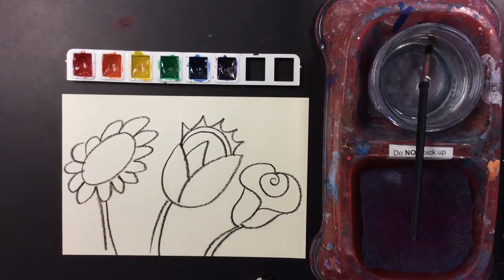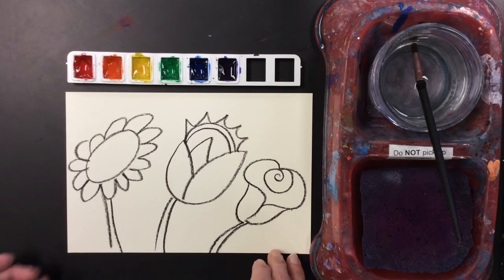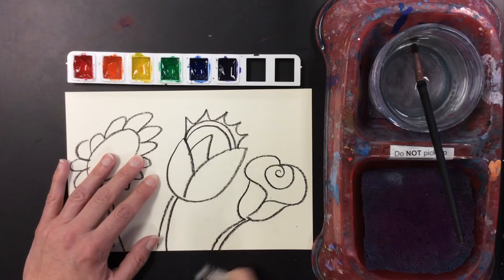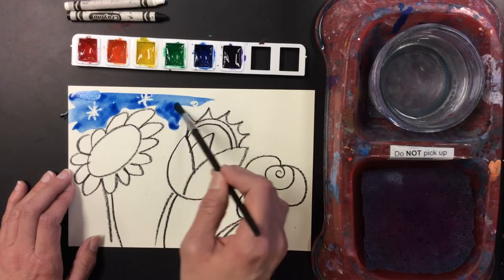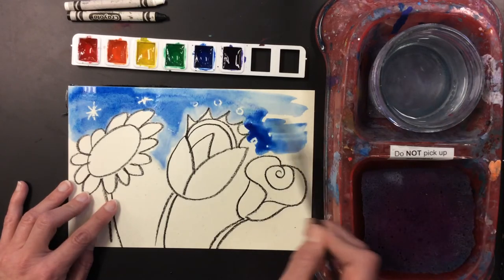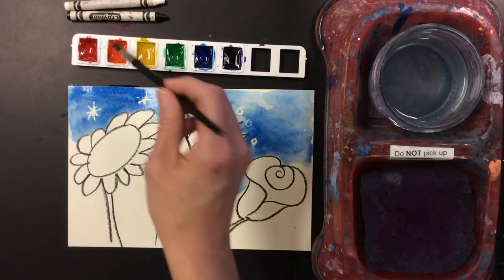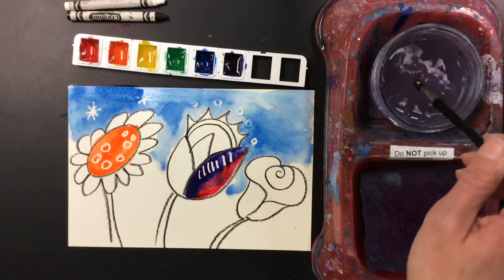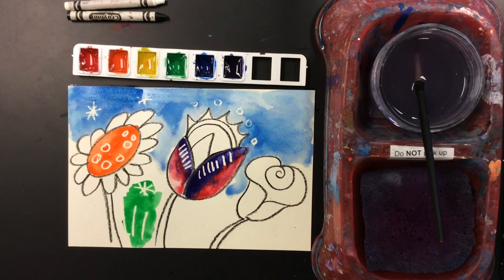Using watercolor paint for kids & Wax resist with white crayon